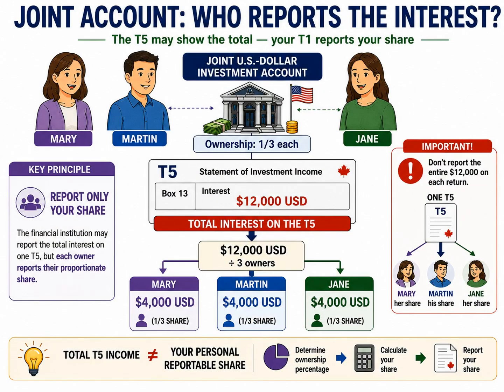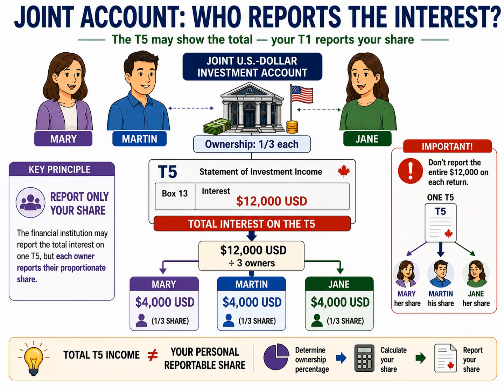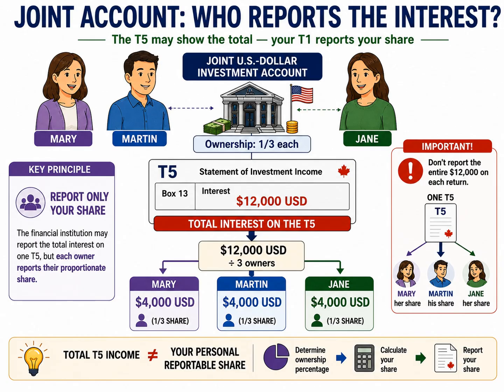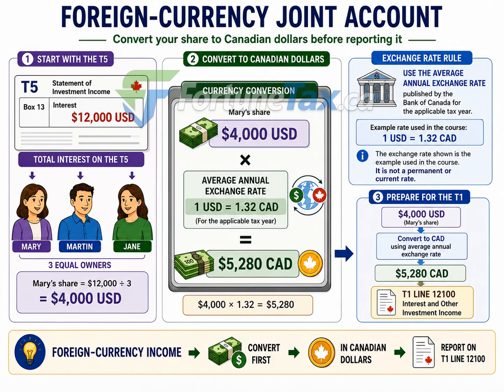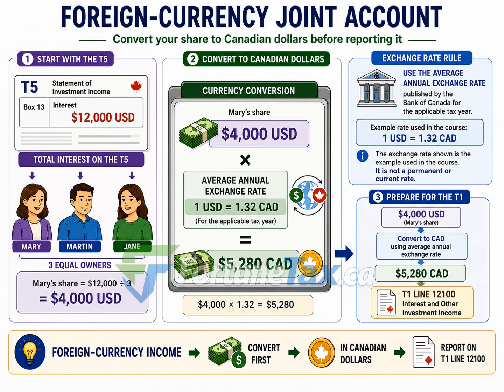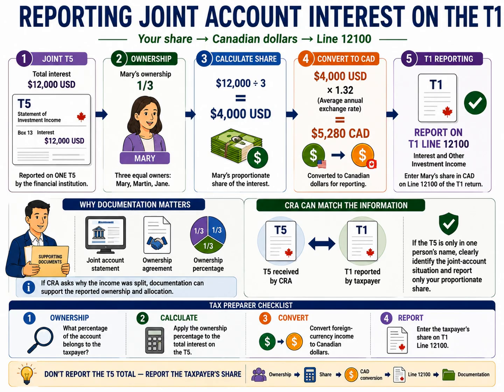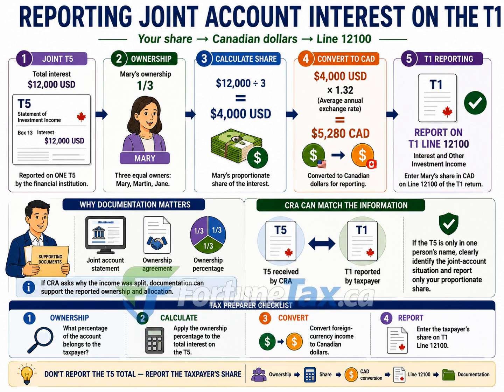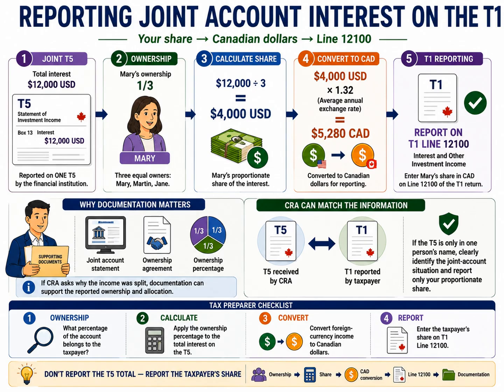5 - How to Report Your Share of Joint Investment Account Interest on the Canadian T1 Tax Return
Confused about how to properly report interest income from joint investment accounts on your Canadian tax return? In this video, we walk you step-by-step through the essential process for declaring joint account interest on your T1 return and making sure you only pay tax on your actual share.

Learn best practices for calculating your proportion of joint investment income, converting foreign currency amounts (like U.S. dollars) to Canadian dollars, and how to ensure your reporting matches CRA expectations. Perfect for tax preparers, accountants, and individuals managing joint investment accounts in Canada!

Topics Covered:
1 - Calculating each owner's share of joint account interest
2 - Converting foreign currency investment income to Canadian dollars
3 - Correct reporting of joint account interest on Line 12100 of the T1 return
4 - Importance of supporting documentation for joint ownership
5 - Avoiding common mistakes with T5 slips and multiple owners